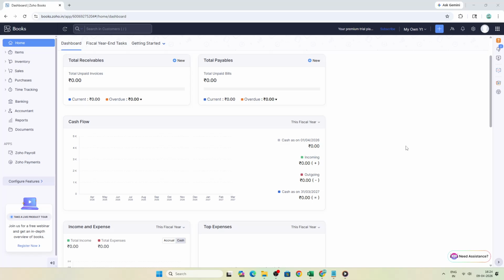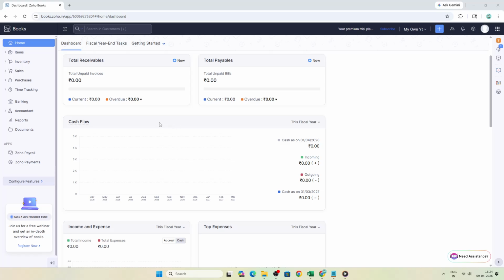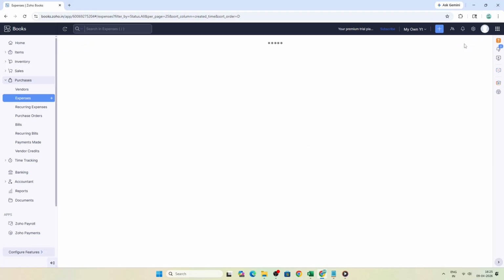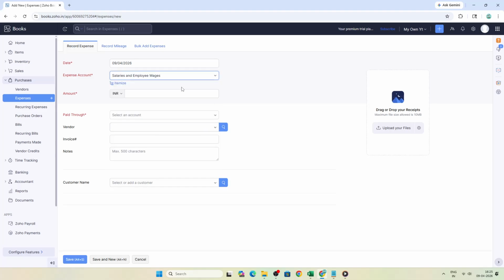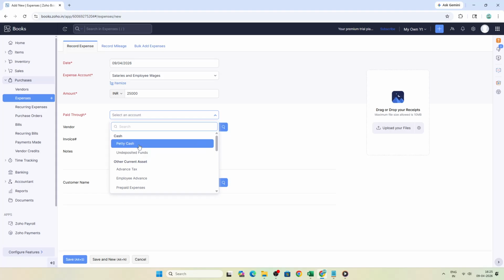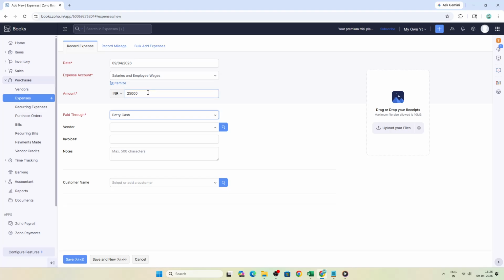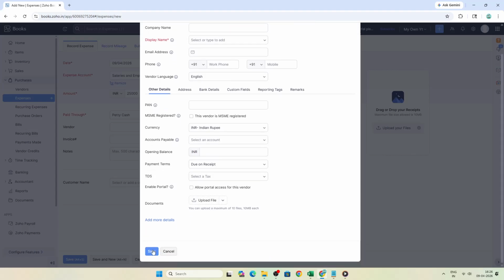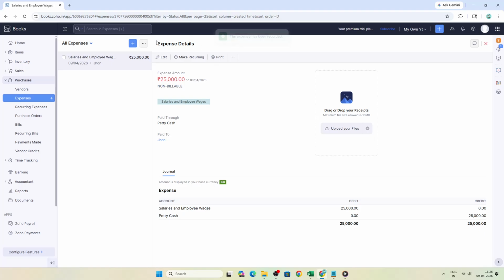How To Record Salary In Zoho Books (Step By Step)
Learn how to record salary in Zoho Books today! This tutorial covers Zoho Books payroll management and accounting for employee salaries to help you maintain accurate financial records.